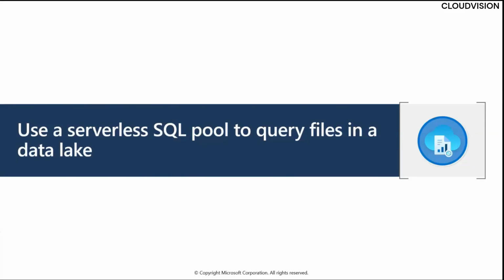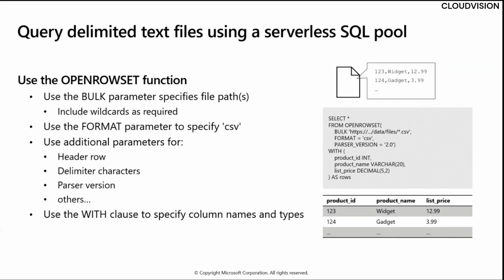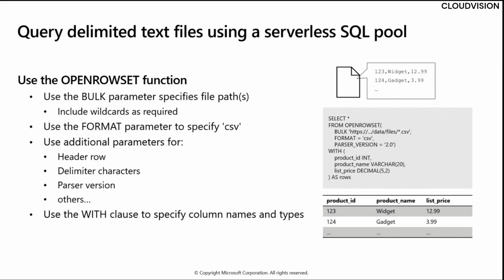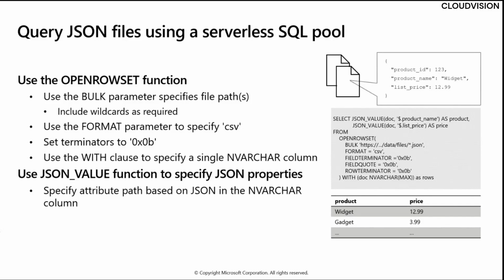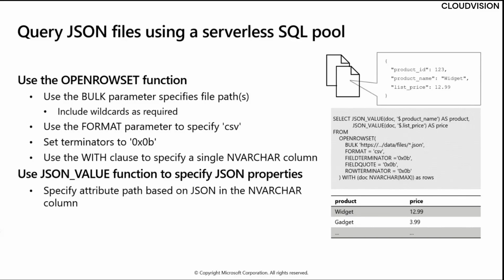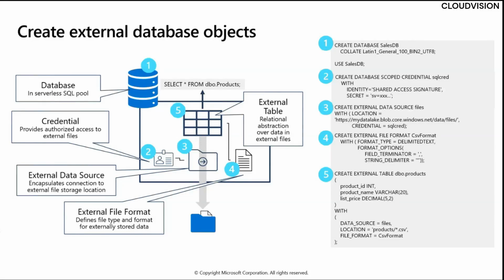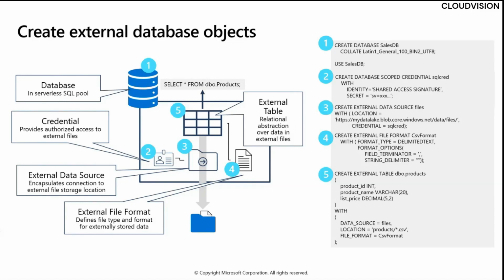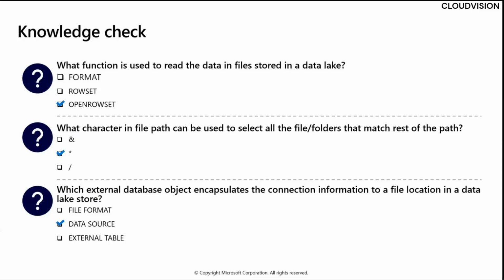use a serverless SQL pool to query files in a data lake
This video covers using serverless SQL pools to query files in a data lake. There are two types of SQL pools in Azure Synapse Analytics: serverless and dedicated. Serverless SQL pools are used for on-demand queries and store results in the data lake. Dedicated SQL pools are for cloud-scale relational databases. When querying CSV files, use the OPENROWSET function. For querying JSON files, use the JSON_VALUE function with object path syntax. Parquet files are efficient for data lakes, and partitioning improves scalability. External database objects encapsulate connections to external files. Remember to create a database, credentials, data source, file format, and external table.